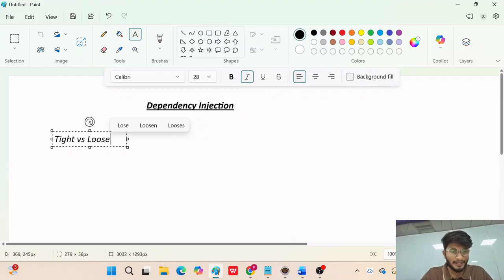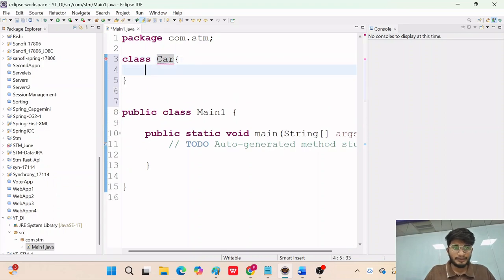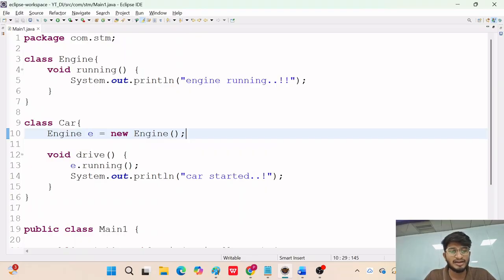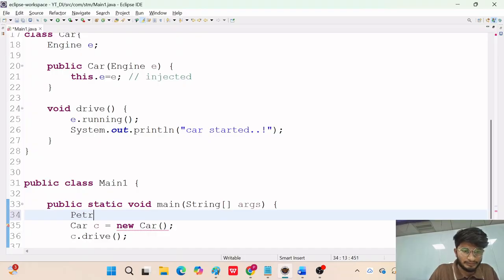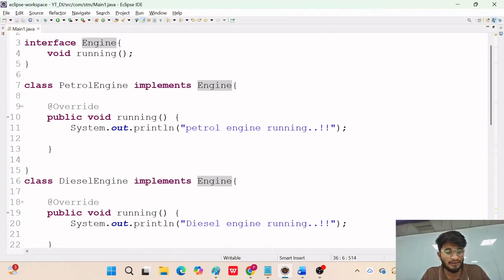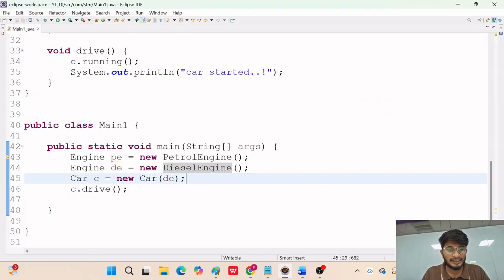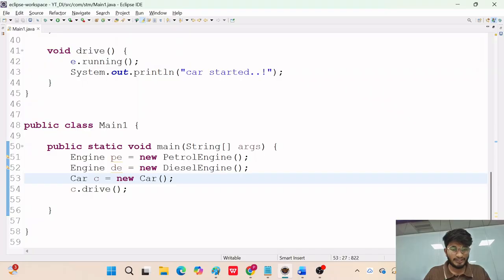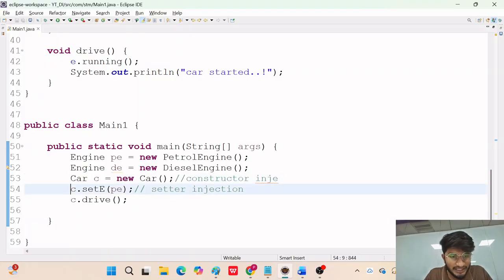Tight vs Loose Coupling Explained 🔥 | Learn Dependency Injection Easily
In this video, you will clearly understand the difference between Tight Coupling and Loose Coupling and how Dependency Injection (DI) helps us write better, flexible code 🚀

If you’re a beginner in Spring Boot or Java, this video will give you a strong foundation with real-time examples and simple explanations.

✔️ What is Coupling in programming
✔️ Tight Coupling with real example
✔️ Problems with tightly coupled code
✔️ Loose Coupling explained clearly
✔️ What is Dependency Injection (DI)
✔️ How DI helps achieve loose coupling

 Key Takeaway

👉 “Don’t create dependencies inside your class… provide them from outside.”

This is the core idea behind Dependency Injection 🔥

Series Info**

This video is part of my **Spring Boot Beginner Series**
👉 Start from basics → build real applications step by step

 Support

## 🏷️ **Tags**